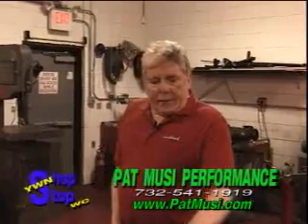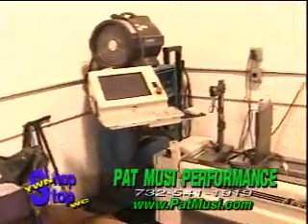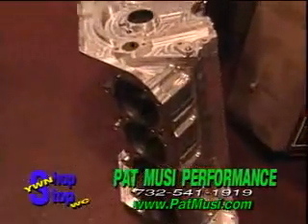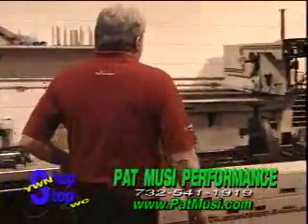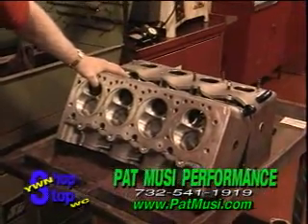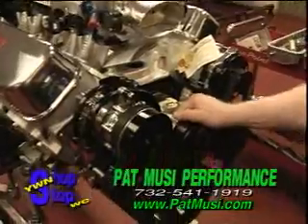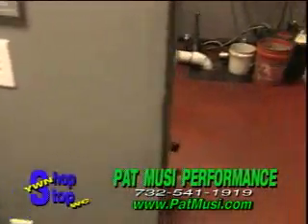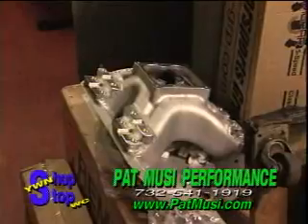Pat Musi's new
Shop 5/15/08